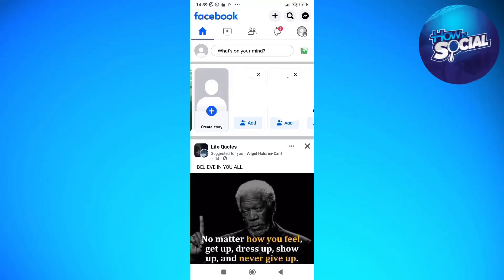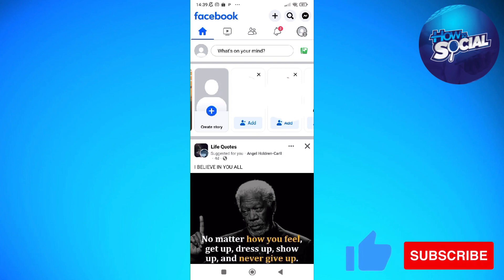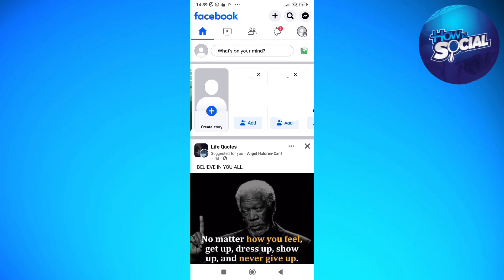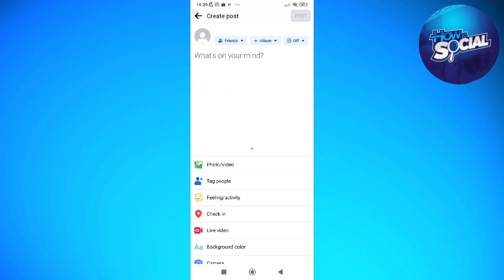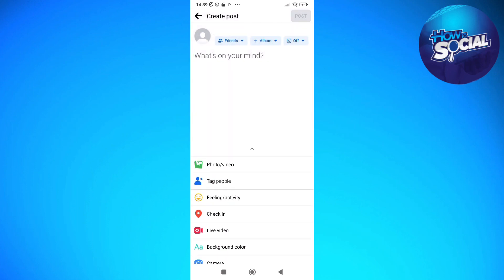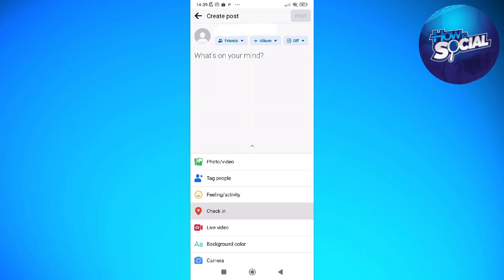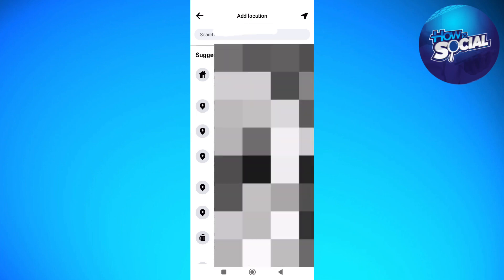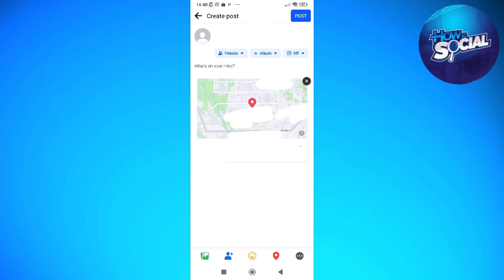How To Add Check In Location On Facebook Page (2024 Guide)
Learn How To Add Check In Location On Facebook Page. This video will show you how to add facebook page check in location. If you're wondering how to add check in location in facebook page this is for you.